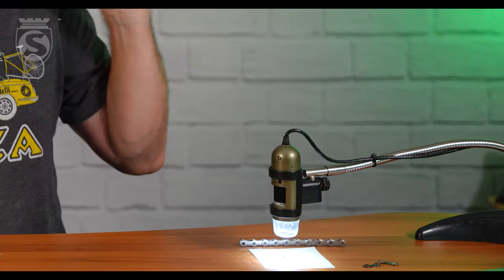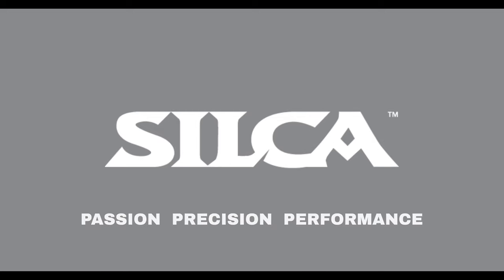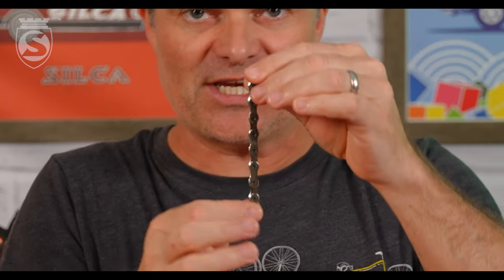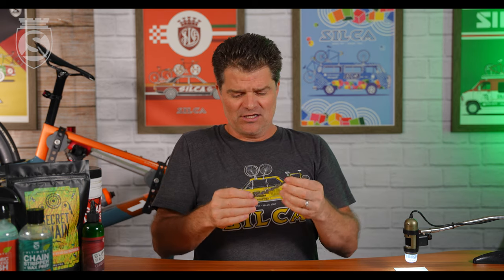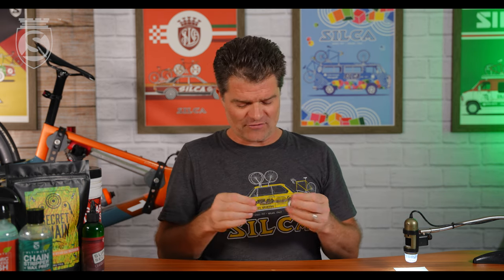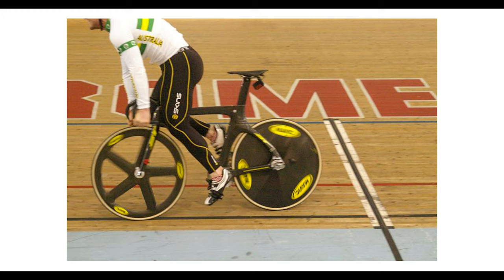Practical Tips to Save Your Chain from Wearing Out!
▬▬▬▬ Video Overview ▬▬▬▬

In this video, Josh takes a deep dive into the world of chain wear with an up-close look using his trusty microscope camera! Josh answers the most frequently asked questions (FAQs) about chain wear, chain stretch, and what are the differences.

He showcases the microscopic details that reveal the signs of a worn chain, bushings, plates, rollers, and pins. You'll learn how to measure chain wear, understand the effects of a worn chain on your drivetrain, and discover tips for prolonging the life of your chain.

Josh's microscope camera brings you closer to the action, highlighting the tiny details that make a big difference in performance. Whether you're a beginner or a seasoned pro, this video is packed with valuable insights to keep your ride smooth and efficient.

Have a suggestion for a better terminology than "chain wear?" Drop it in the comments, and for sure ask Josh any of your other questions -- he will be sure to address them!

Best Ultrasonic Cleaner

▬▬▬▬▬ Credits ▬▬▬▬▬
Created by SILCA

Keep your ride in top shape with expert tips from the SILCA team!